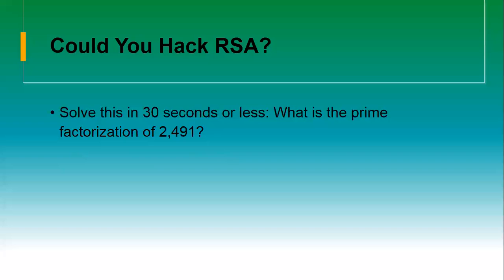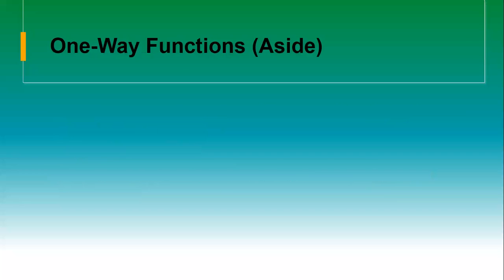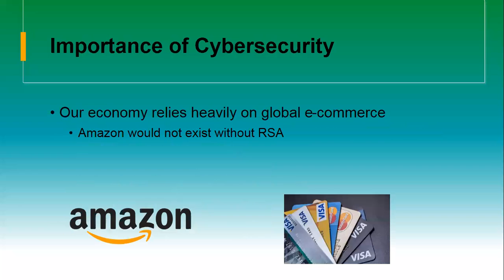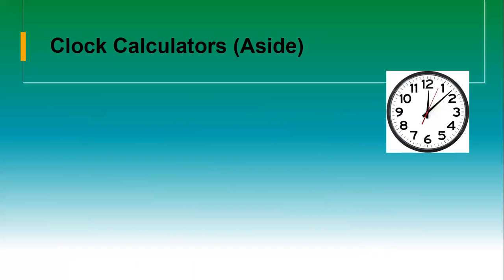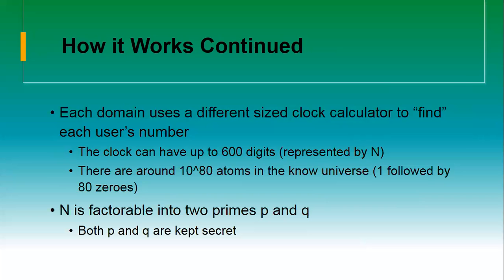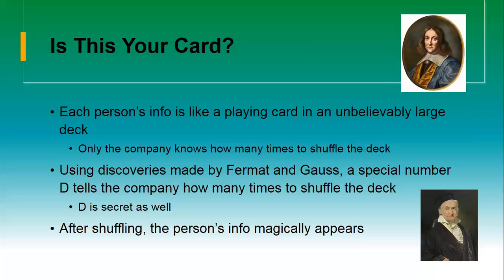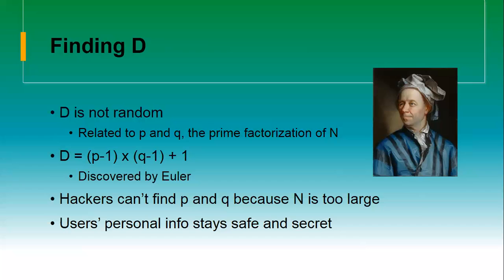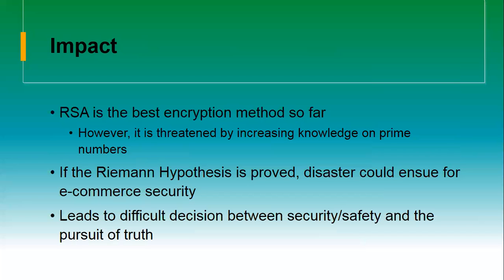RSA Cybersecurity Presentation